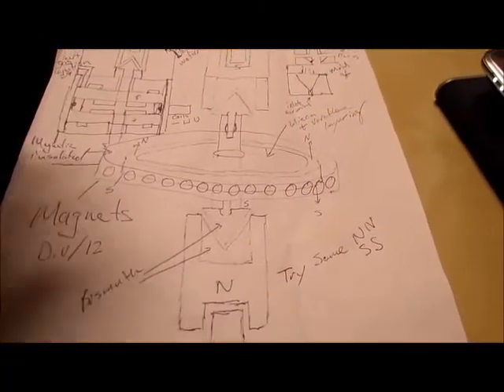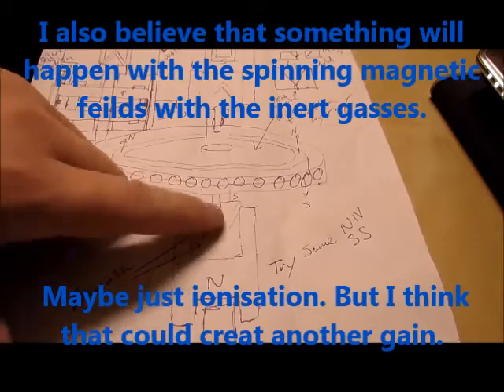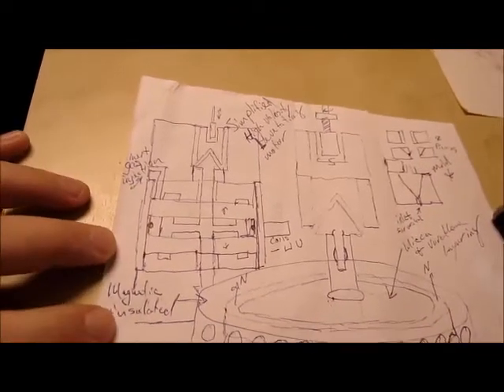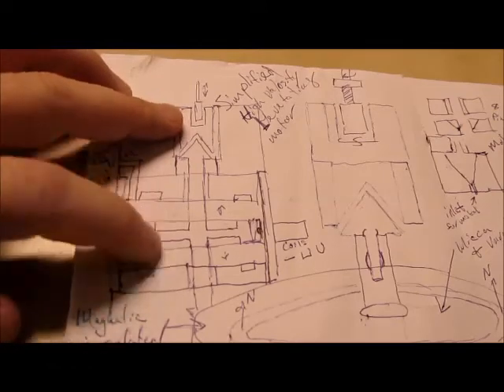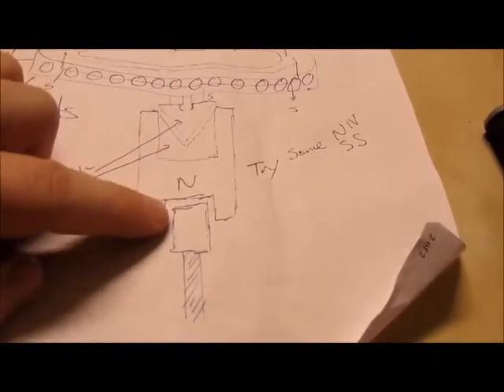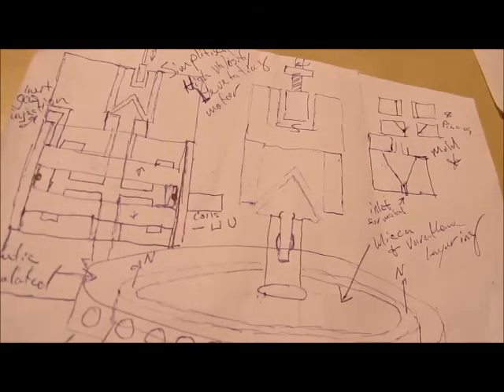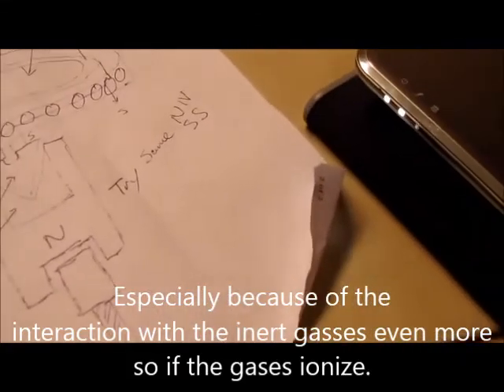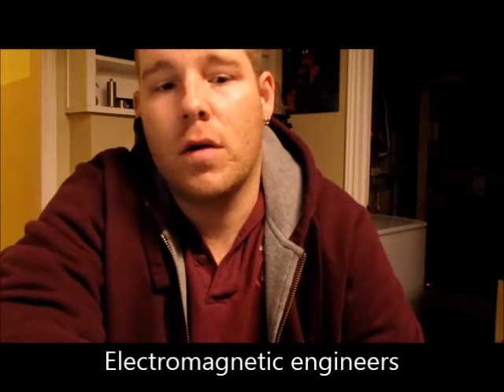The High Velocity Bearingless Antigravity Motor (ultra frequencies) p1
This motor has no bearings and can be encased in vacuum. So possably 0 friction. I believe this motor will produce free energy and new high frequencies that have yet to be created through conventional electronics. I also suspect this inventions use is potential to disrupt gravity?